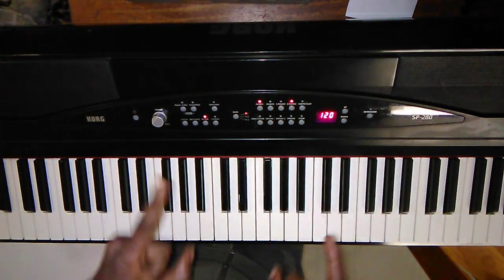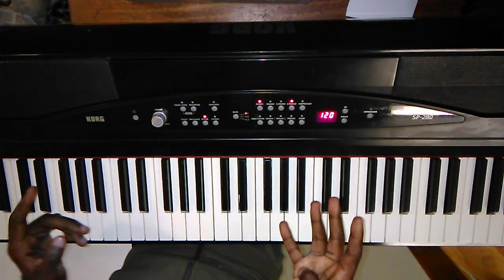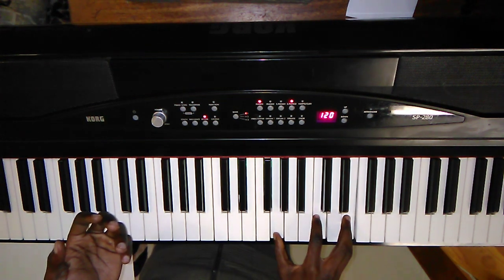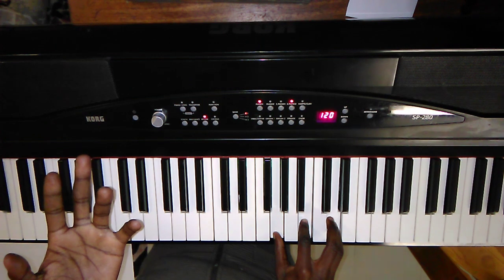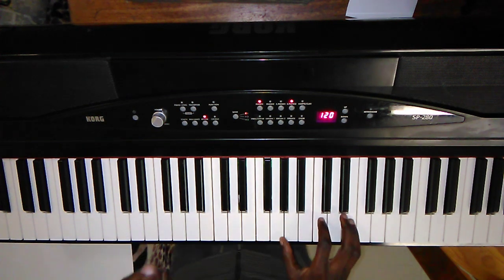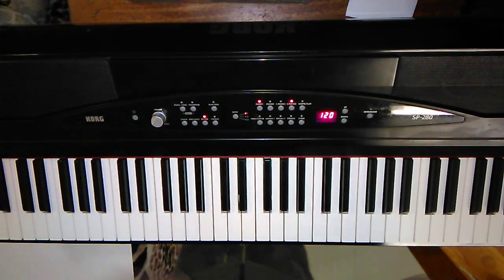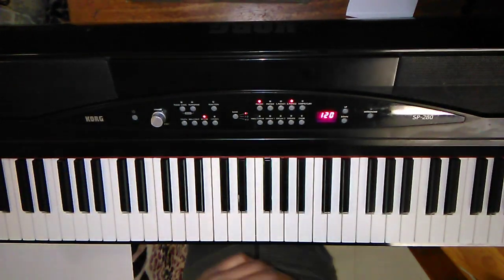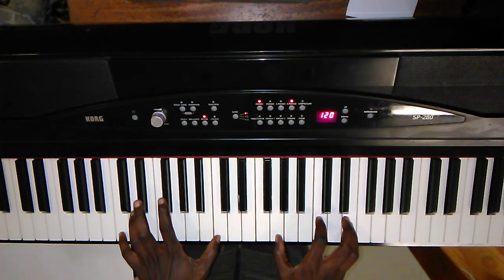How to play Majesty by Micheal W Smith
The song is in the key of C in the video. The cords are C G Am F
In the number system you it's 1 5 6 4